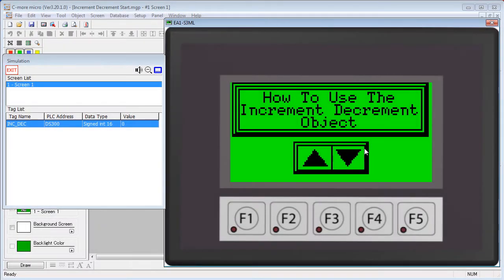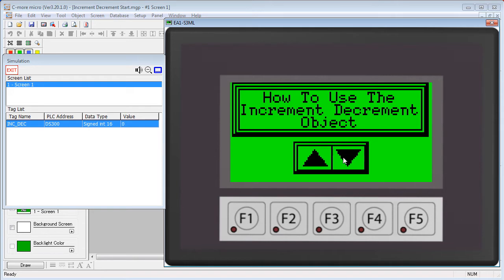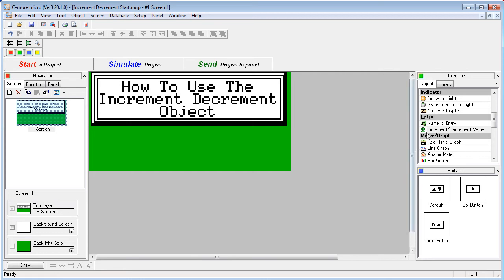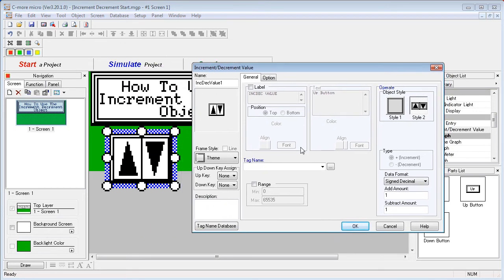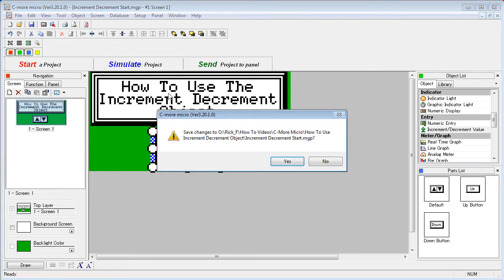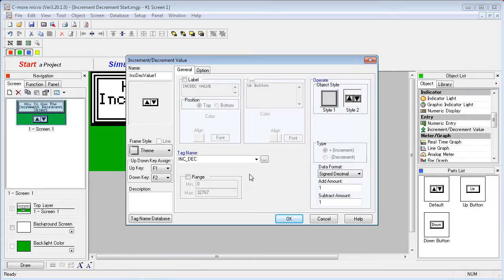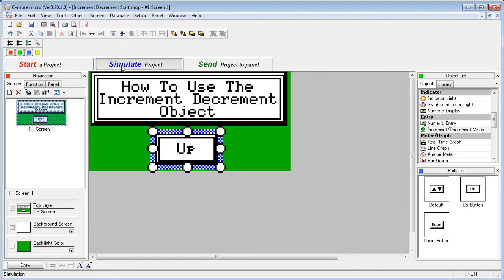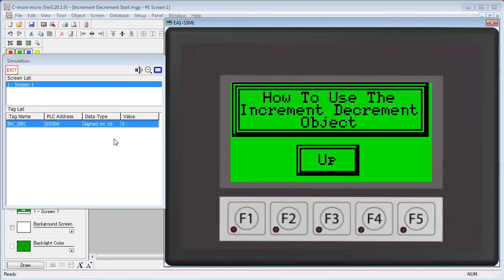C-more Micro HMI Increment/Decrement Object from AutomationDirect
(VID-CK-0047) - Check out the list of all tutorial videos on the C-more Micro HMI at this

Related AutomationDirect.com part numbers: EA1-S3ML, EA1-S3MLW,  EA1-S6ML, EA1-S6MLW, EA1-T6CL, Ea3-T6CL